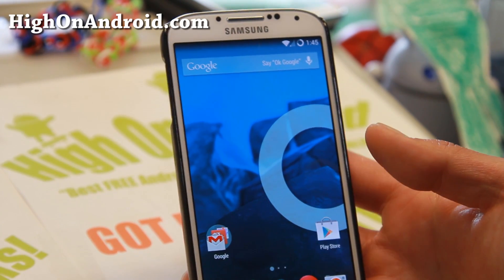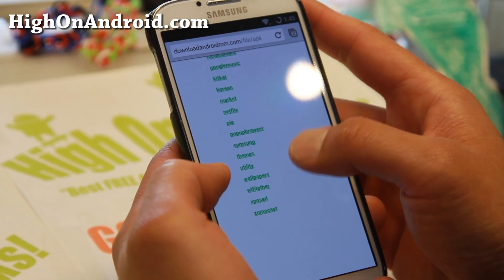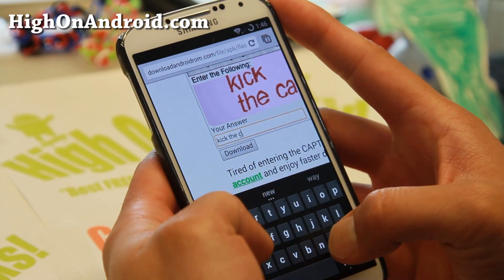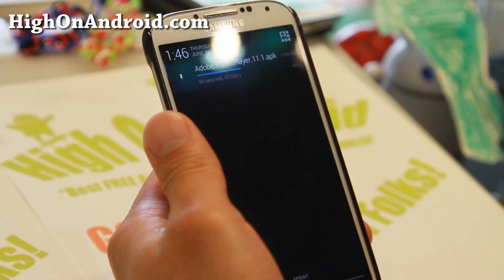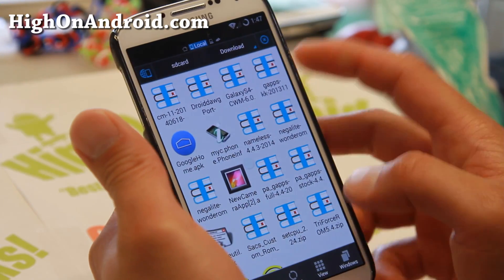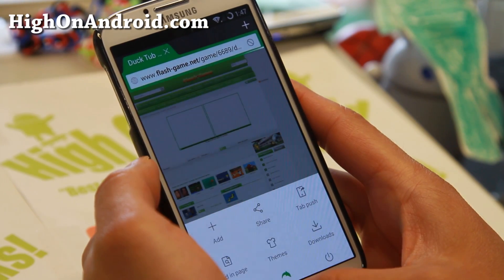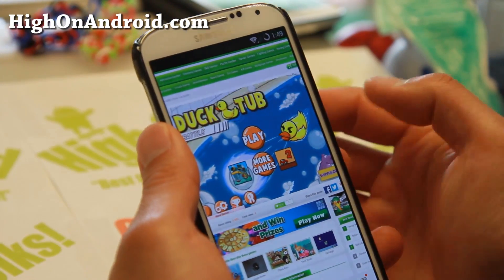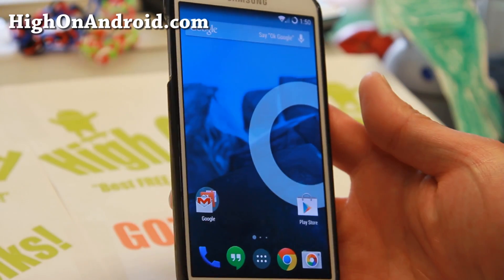How to Install Flash Player on Android 4.4.2/4.4.3/4.4.4 KitKat!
Here's a quick tutorial on how to install Flash Player on any Android smartphone/tablet with Android 4.4.2/4.4.3/4.4.4 KitKat.